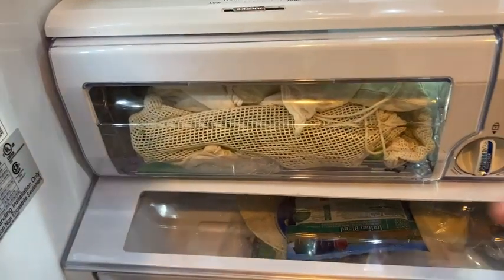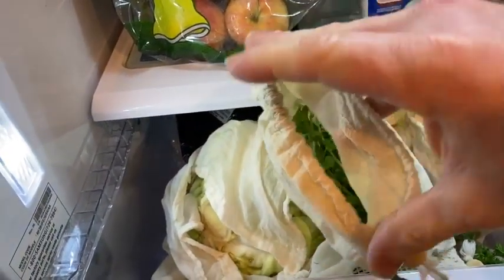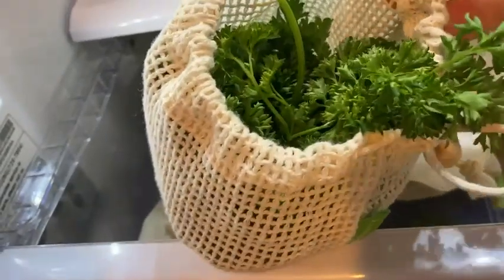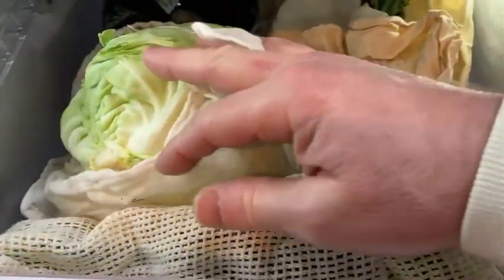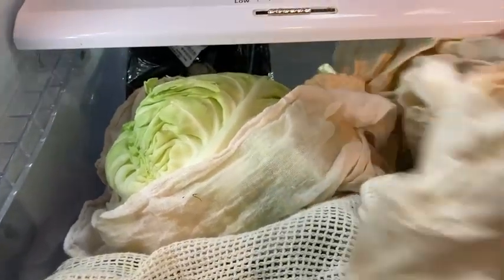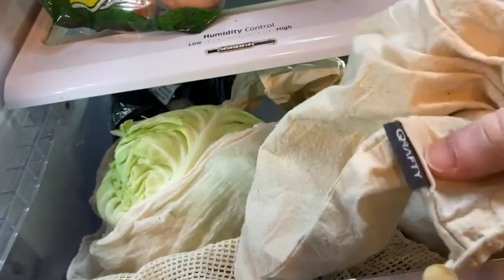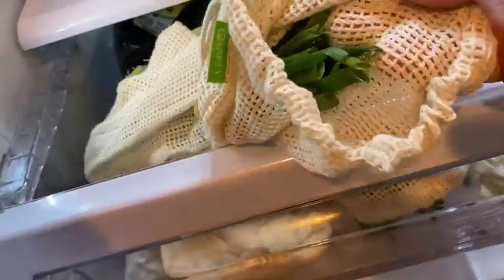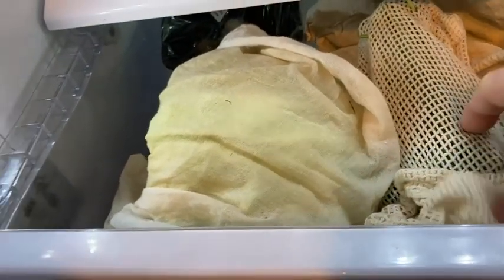QRAFTY Organic Cotton Produce Bags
In this video I will show you some bags that I bought. These are the QRAFTY Organic Cotton Produce Bags. I really like these and I currently use them to store vegetables that I buy. I hope this video is helpful to you:)